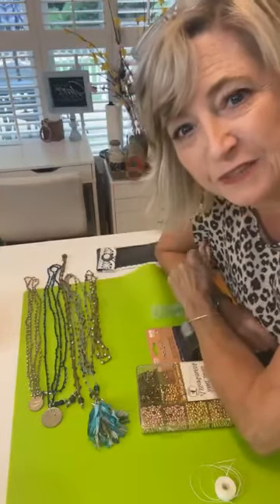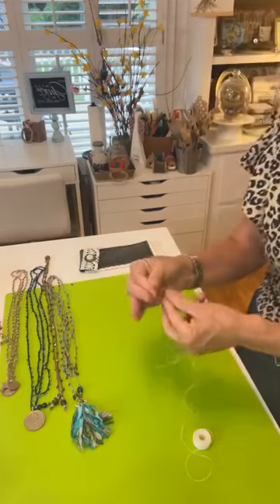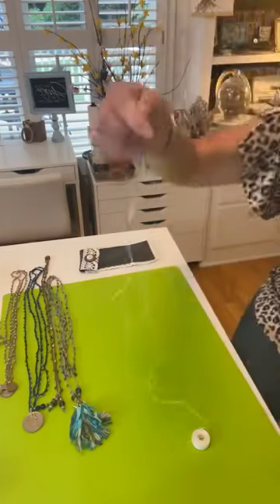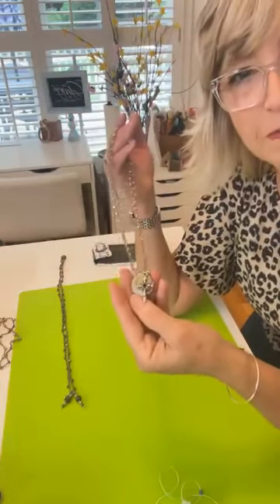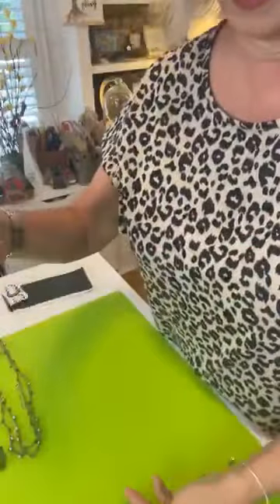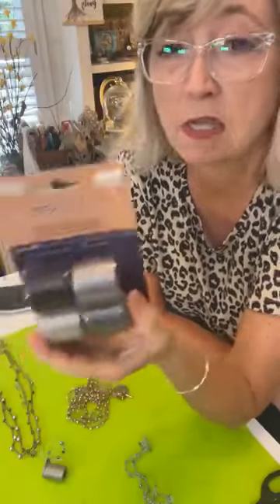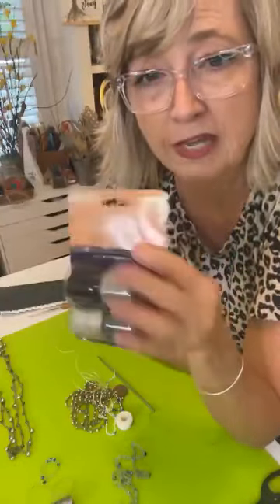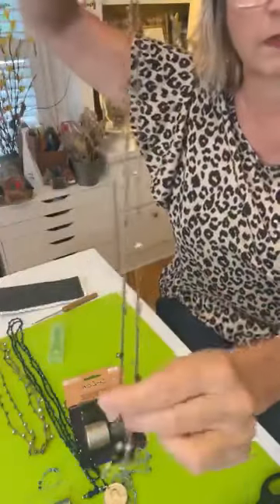Beautiful Beaded Crochet Necklaces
Shop!